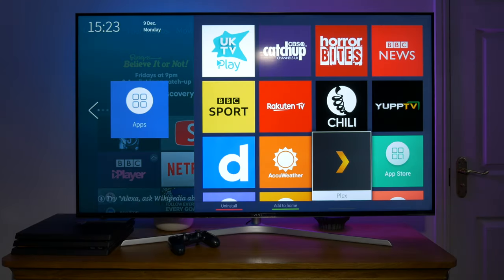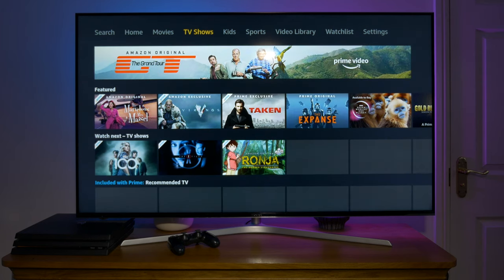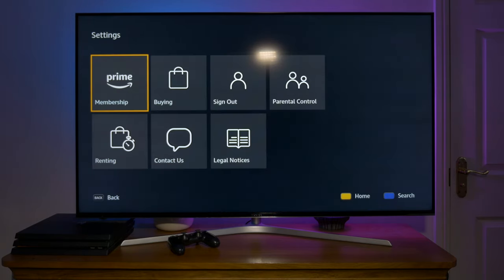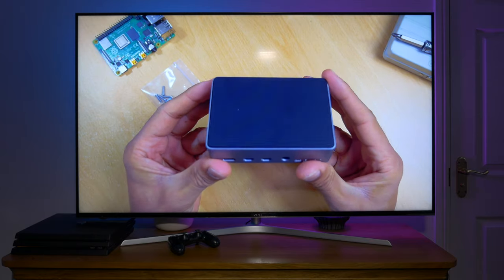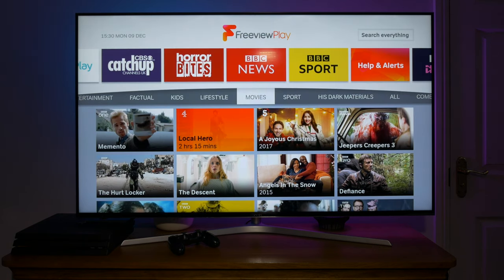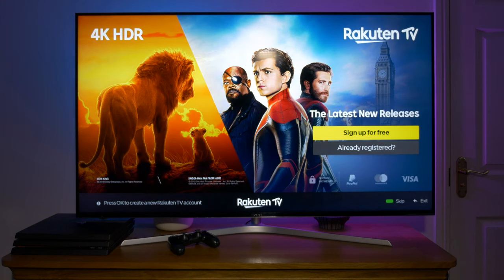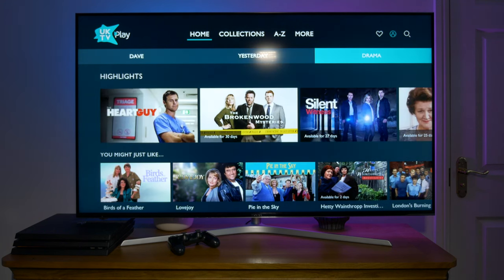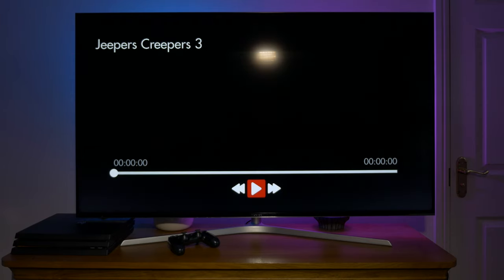Best Apps on the Hisense TV! Pt 2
Hey Guys! Thought I would share my favourite Streaming Applications (Apps) on my Hisense TV. This is part 2 of the series My Favourite Apps on my Hisense TV.

Some Great Hisense TVs :
Amazon UK
Amazon US

Watch My Series on the Hisense TV Journey!